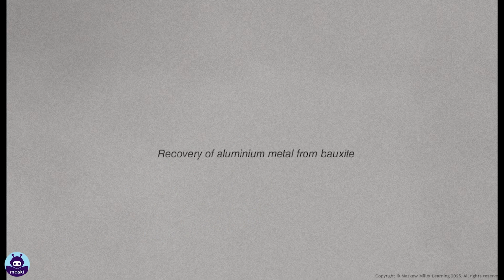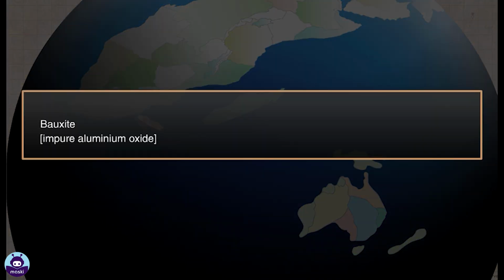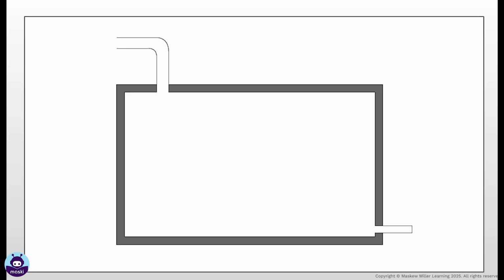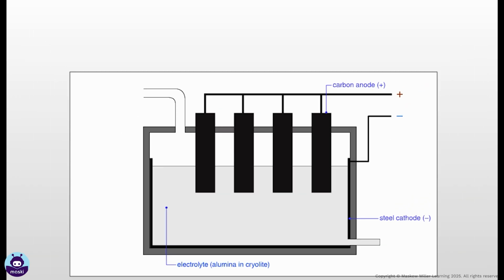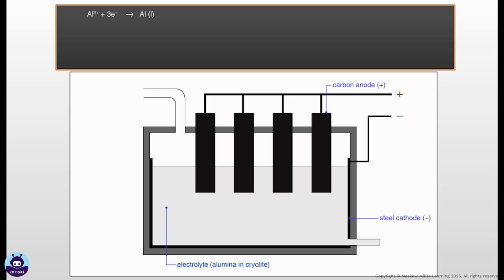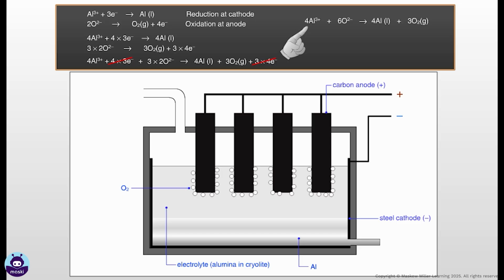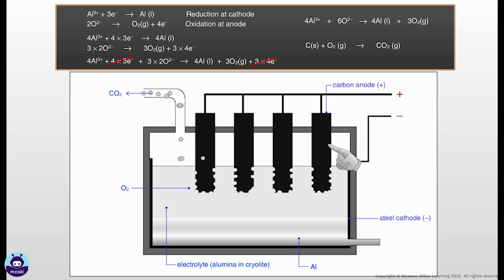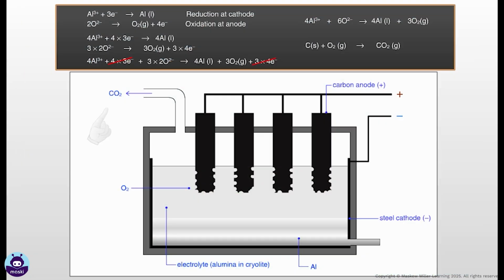[GRADE 12] Recovery of Aluminium Metal from Bauxite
Recovery of aluminium.